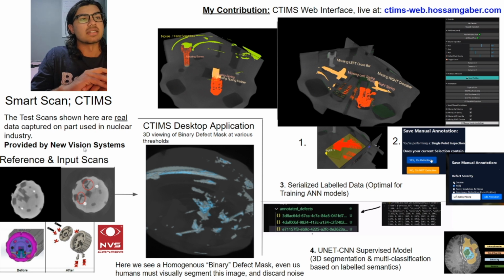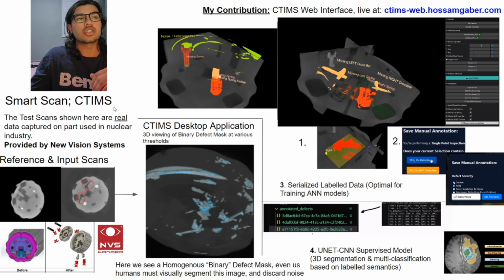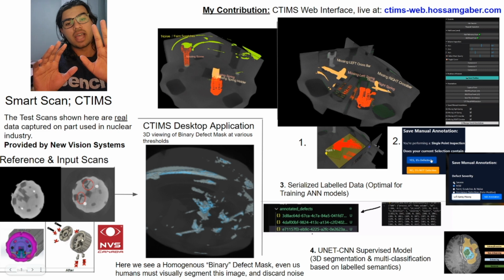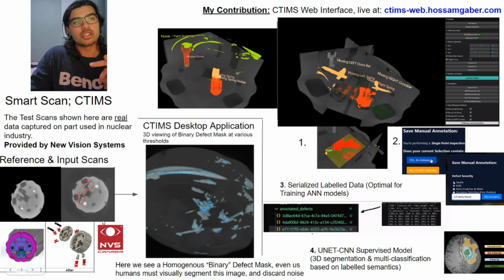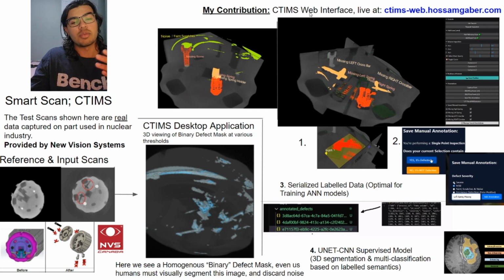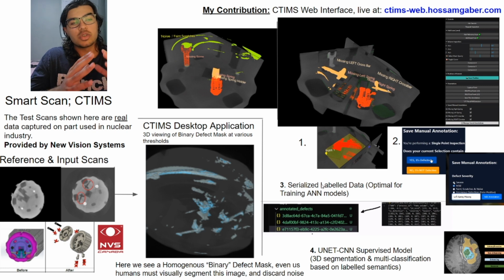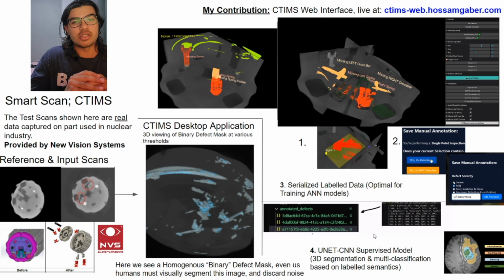Jason Manarroo, Undergraduate Research Award Recipient 2023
Jason Manarroo, Undergraduate Research Award Recipient 2023 – NSERC USRA
Project Title: Demonstration of Hybrid Energy Systems for Interconnected Infrastructures
Supervisor: Hossam Gaber

Each 2023 Undergraduate Research Award recipient was asked to submit a 3 Minute Thesis® style video overviewing their summer of research at Ontario Tech University. To learn more about student research at Ontario Tech, visit research.ontariotechu.ca/students